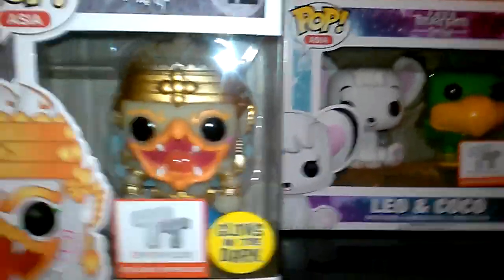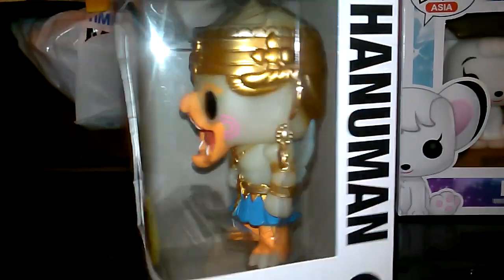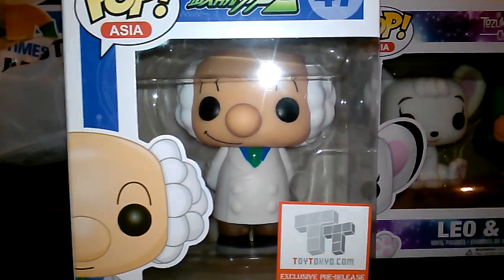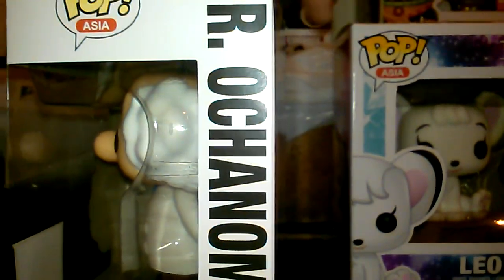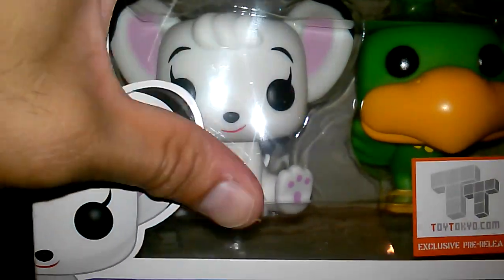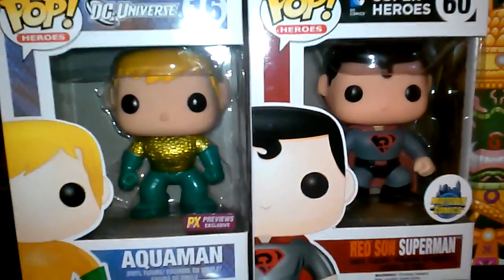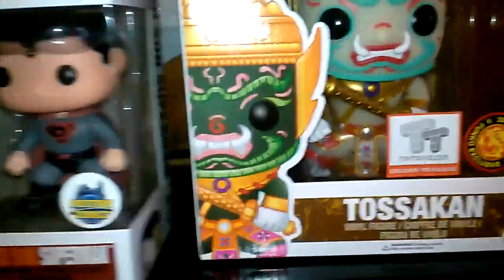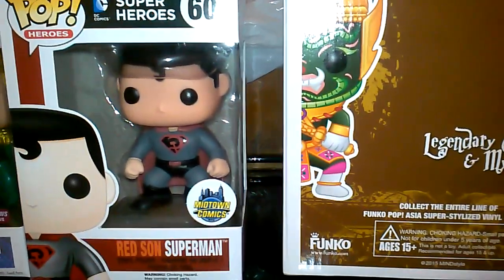Special Edition NYC :Funko Pop haul!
Here's my haul from SENYC!